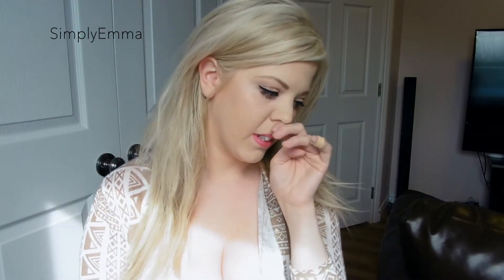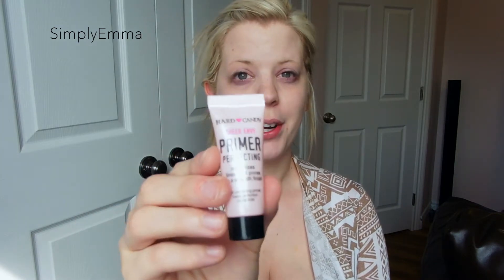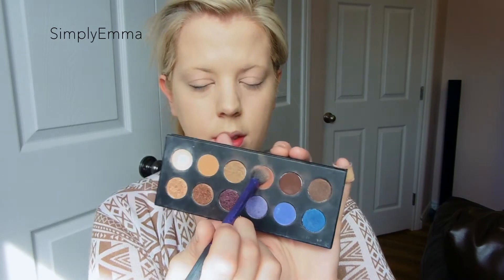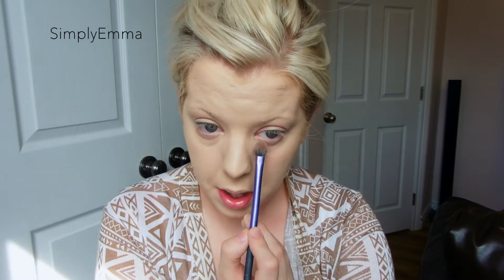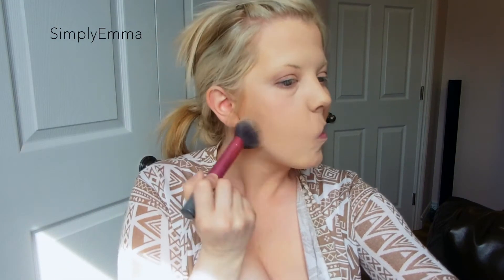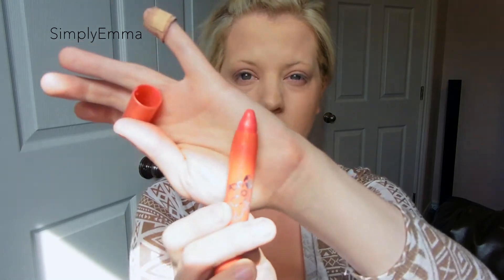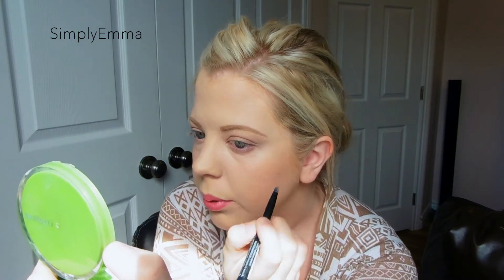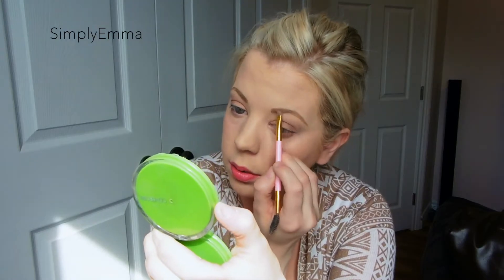Chit Chat - Get Ready With Me!!!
Hey guys!!
I haven't done a chit chat get ready with me before and I felt like talking to you guys so I hope you enjoy!!! I love you all so so much and thank you again for watching! xoxo